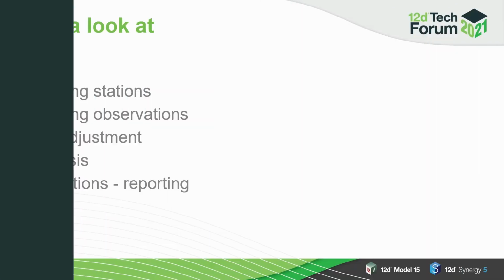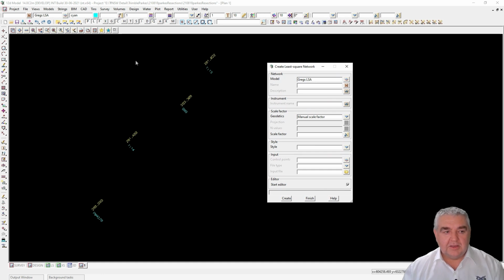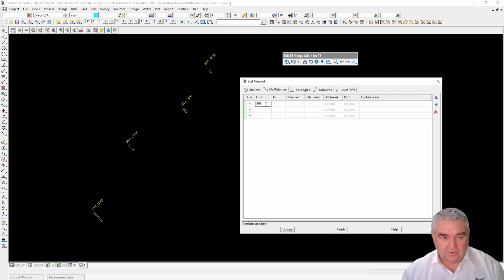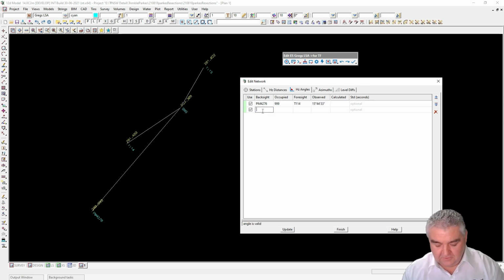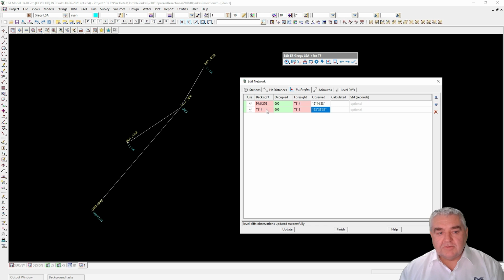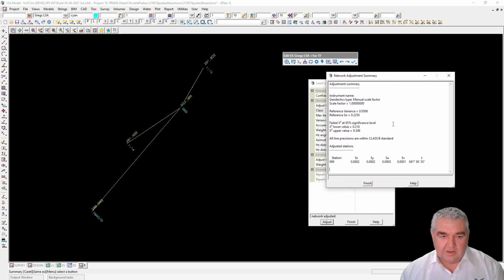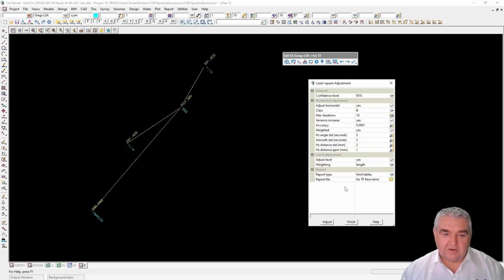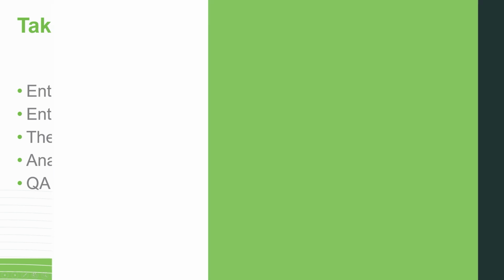Least Squares Adjustment Tutorial | Survey Network Adjustment & QA Reporting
🚀 *Improve your surveying workflows with practical 12d Model training!*
The *Civil and Surveying Institute,* an *Authorised 12d Model Training Centre,* offers *FREE and affordable Self-Paced Online Training* designed to help surveyors, civil designers and engineering professionals build practical, industry-ready 12d Model skills.

*Learn Least Squares Adjustment in 12d Model*
In this TechForum session, you'll receive a practical introduction to *Least Squares Adjustment in 12d Model,* focusing on the complete workflow for creating, adjusting and analysing survey networks.
The presentation demonstrates how to create a Least Squares Network, enter survey stations and observations, perform horizontal and vertical adjustments, analyse network quality and generate comprehensive QA reports.
Whether you're new to *Least Squares Adjustment* or looking to understand how it is implemented within 12d Model, this presentation provides a straightforward overview of the essential tools and workflows.

✔ Introduction to Least Squares Adjustment in 12d Model
✔ Creating a Least Squares Network
✔ Entering control stations and free stations
✔ Fixed vs Free station concepts
✔ Entering survey observations
✔ Horizontal distance observations
✔ Horizontal angle observations
✔ Level difference observations
✔ Running horizontal and vertical adjustments
✔ Confidence levels and Chi-Square testing
✔ Network analysis and quality assurance
✔ Comparing observed and calculated values
✔ Understanding adjustment residuals
✔ Survey network validation
✔ Generating HTML adjustment reports
✔ QA reporting and precision analysis
✔ Best practices for survey network adjustments

• Surveyors
• Engineering Surveyors
• Licensed Surveyors
• Civil Engineers
• Civil Designers
• Survey Technicians
• Geospatial Professionals
• Construction Surveyors
• 12d Model Users
• Survey Students
• Digital Engineering Professionals

*Why Least Squares Adjustment?*
Least Squares Adjustment is one of the most important quality assurance processes in modern surveying. It enables surveyors to:
✅ Improve coordinate accuracy
✅ Validate survey observations
✅ Detect potential errors
✅ Assess network quality
✅ Compare observed and adjusted measurements
✅ Generate professional QA reports
✅ Meet surveying and engineering standards

*About the Civil and Surveying Institute*
The *Civil and Surveying Institute* is an *Authorised 12d Model Training Centre,* providing practical, industry-recognised training for surveying and civil engineering professionals.
Our training includes:
✅ Live Online Instructor-Led Courses
✅ Industry-Based Workflows
✅ Real-World Surveying Examples